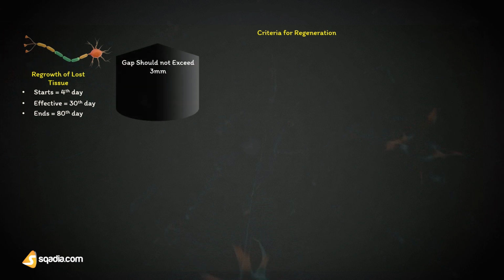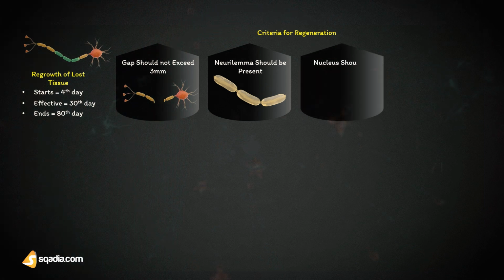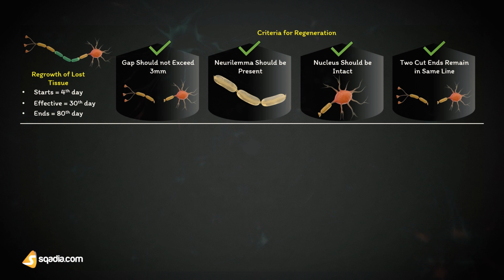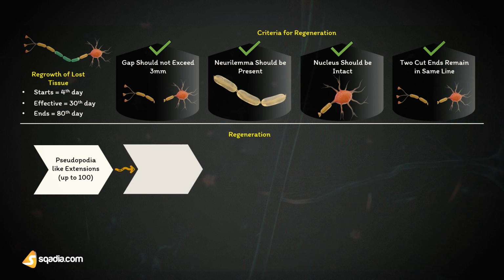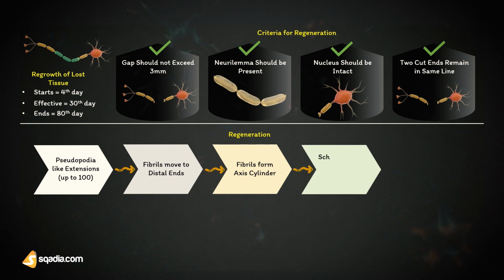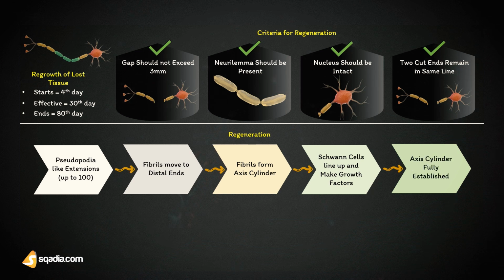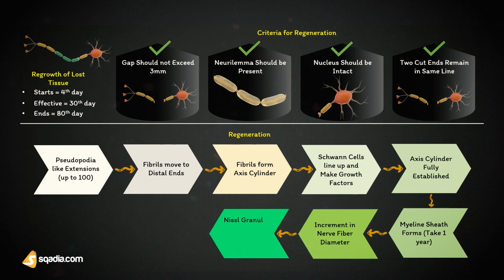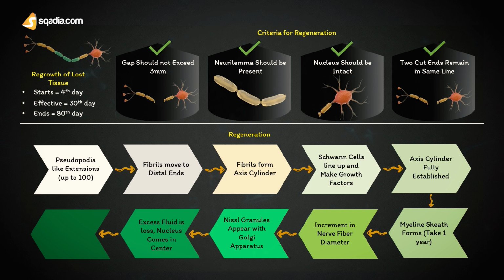What are the Stages of Nerve Regeneration? | Neurology Medicine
Nerve Damage is the most common thing undergone by a neuron. But natural nerve regeneration can also occur. So today in this physiology video, we will ponder upon the Stages of Regeneration of a nerve fiber.

▬ 📌 Can Nerve Damage be Repaired? ▬▬▬▬▬▬▬▬▬▬
Repairing nerve damage is a time taking process if occurs naturally. Nerve cell regeneration occurs only if few criterias are fulfilled, let us list them down below:
🟠 Gap should not exceed 3 mm
🟠 Neurilemma should be Present
🟠 Nucleus must be intact
🟠 Two cut end should be in same line

Nerve Damage recovery or Nerve Fiber Regeneration only occurs if all these criterias are met. Understand nerve healing stages step by step in this physiology video.

▬ 📌 How long does Nerve Regeneration take? ▬▬▬▬▬▬▬▬▬▬
Stages of nerve healing can take as long as months to years. Signs of nerve regeneration or nerve regeneration symptoms can take time to appear as anatomical regeneration can occur fast while functional recovery takes a lot of time.

Watch how Nerve damage is repaired from this physiology video.

▬ 📌 Steps of Nerve Regeneration ▬▬▬▬▬▬▬▬▬▬
Healing nerve damage (nerve regeneration) occurs in ten simple stages:
✔️ Pseudopodia growth
✔️ Fibril movement to distal cut end
✔️ Fibril enter Neurilemmal tube
✔️ Schwann cells line up
✔️ Axis cylinder establishes
✔️ Myelin Sheath is formed
✔️ Increment in nerve fiber diameter
✔️ Golgi apparatus appears
✔️ Cell loses excess fluid
✔️ Anatomical regeneration completes

So that was all! Watch the video to get a better understanding of how nature repair nerve damage in simple steps.